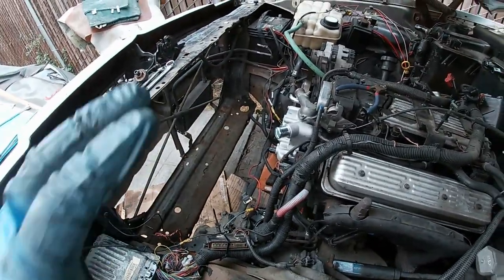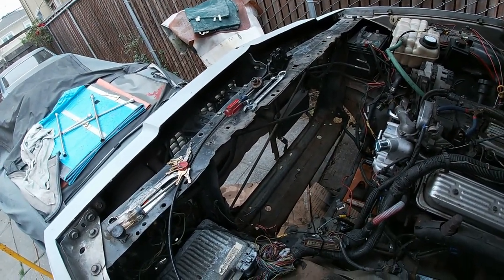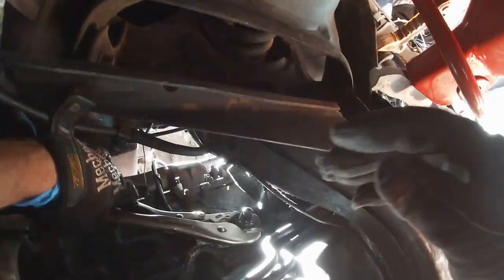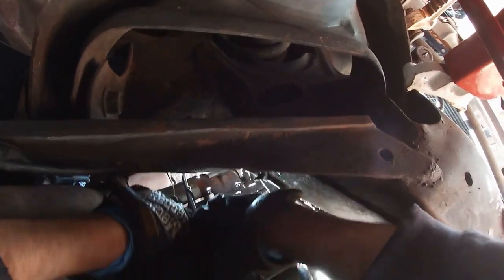LT1 Knock Sensor Removal & Install / Engine Flush Caprice Impala Roadmaster Camaro Firebird Corvette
I wasnt going to change the knock sensors and flush engine but I decided to after watching some videos of how bad some of the LT1's were and figured I better do it while everything was removed. My car wasnt that bad but also I didnt have the heater core from the 95 or radiator. You have to remove both knock sensors to flush each side of the block on a LT1.